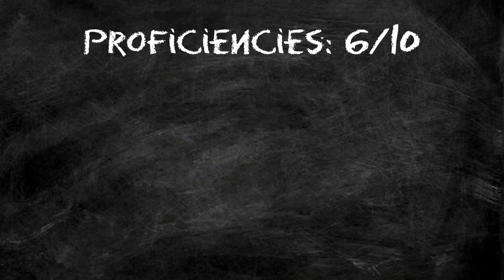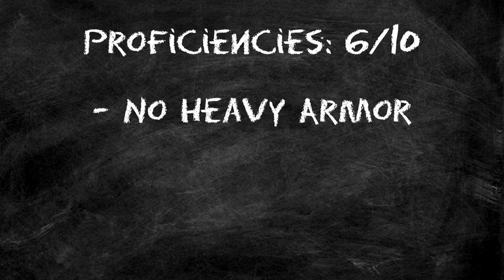Artificer Class Guide and Power Ranking in D&D 5e - HDIWDT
Today we begin our series talking about Dungeons & Dragons called How Do I Wanna Do This, starting with the Artificer. We will be ranking all classes and subclasses throughout this series on a scale of 1-10 to see what options are good and what isn't so good.